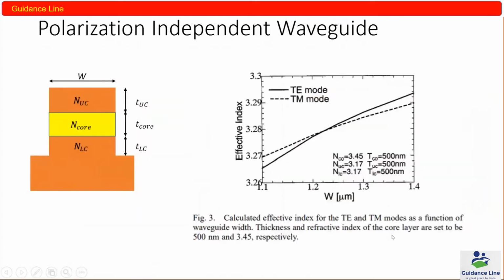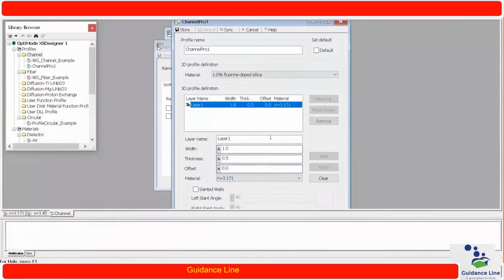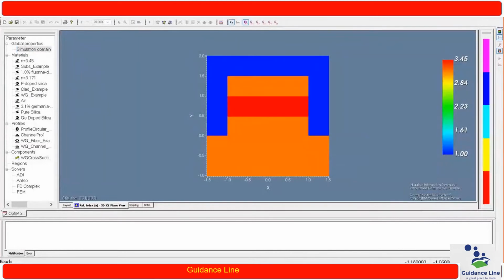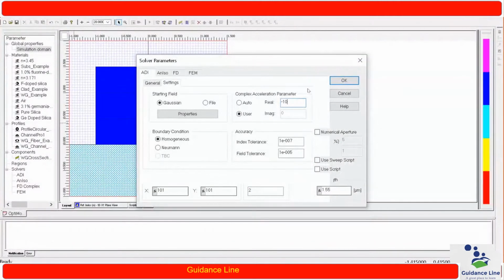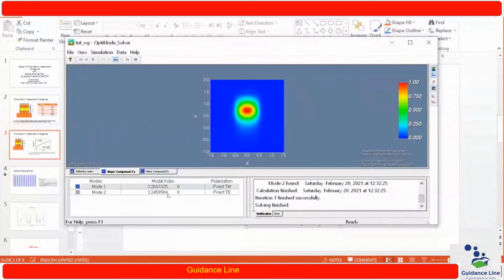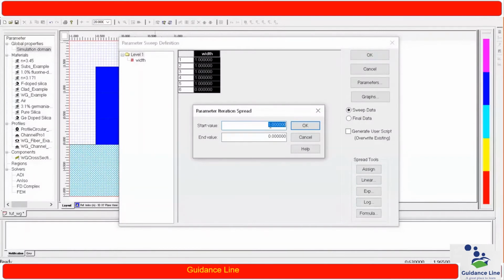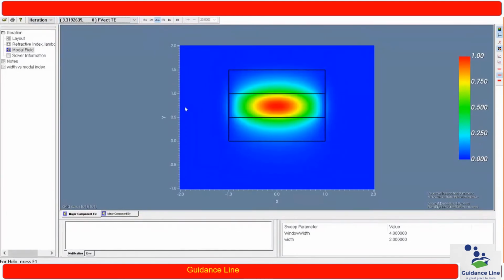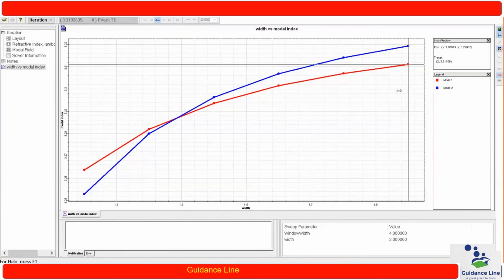Photonic Device - Simulation of Polarization Independent Waveguide using Optiwave OptiMode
In this tutorial video, viewers are going to learn the step-by-step method to implement polarization independent waveguide. The following points have been discussed here:

Setup a Waveguide Geometry
Define Material Properties
Define Channel Characteristics
Evaluation of TE/TM modes
Plot of Modal Data
Optimization of Geometrical Parameters